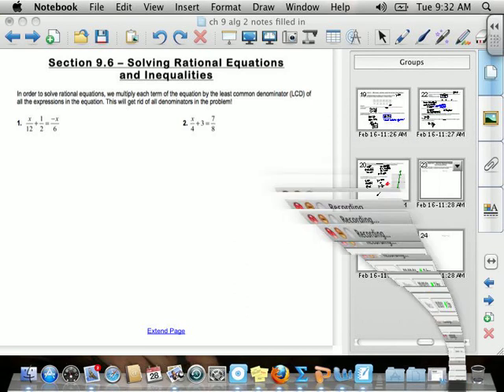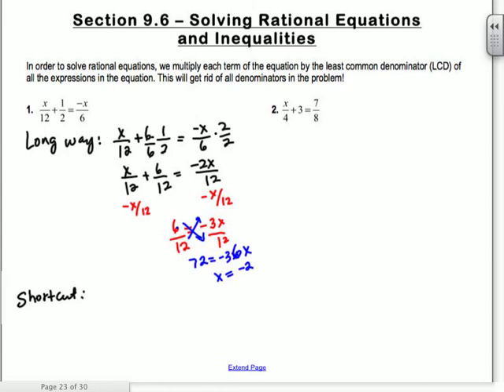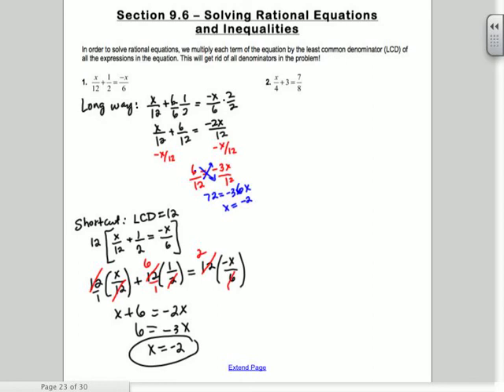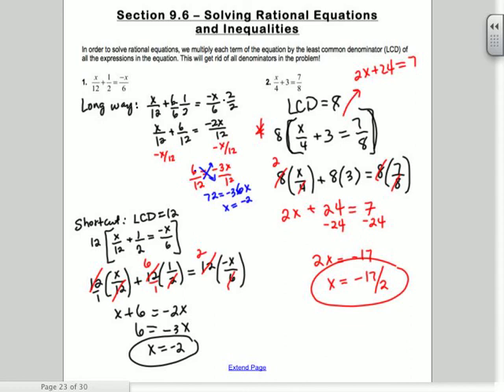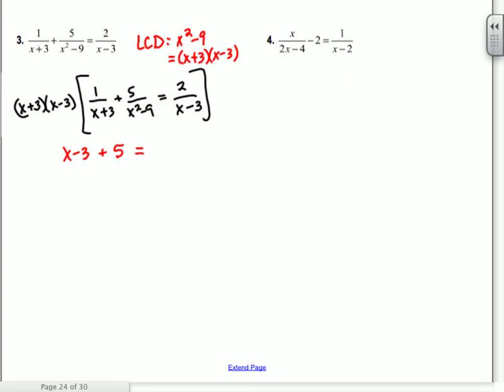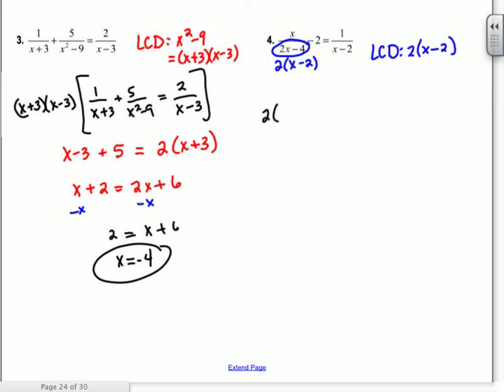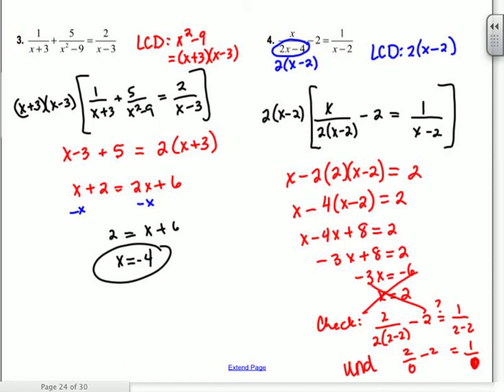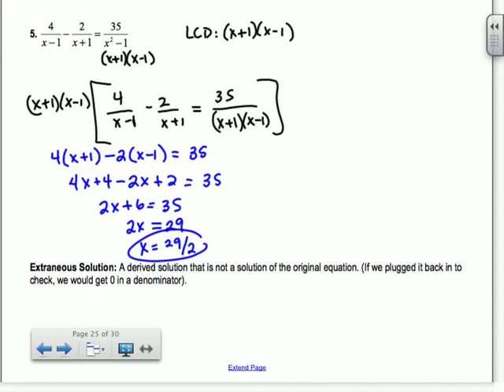9.6 part 1 alg 2.mov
Section 9.6 (Part 1) - Solving Rational Equations and Inequalities